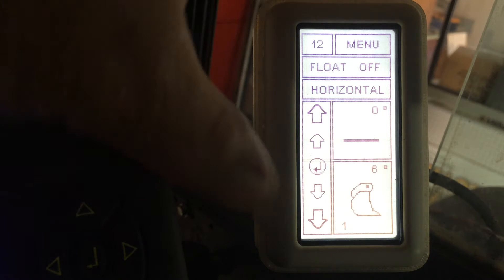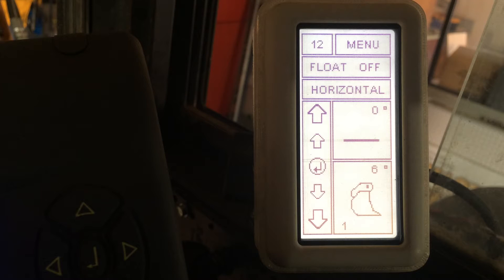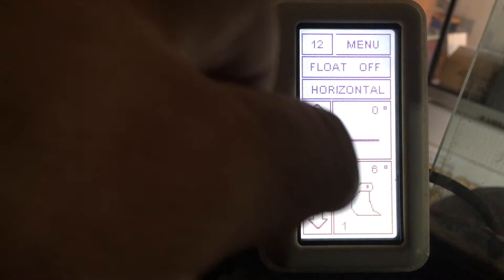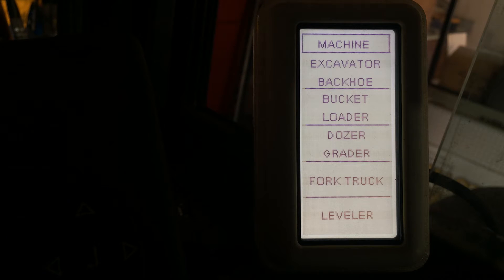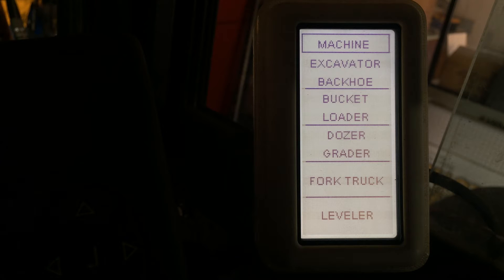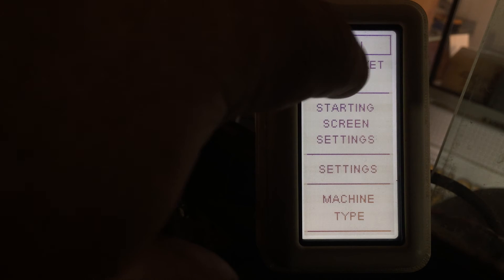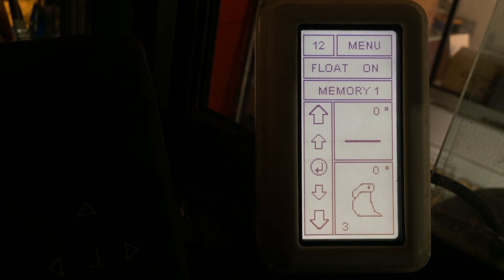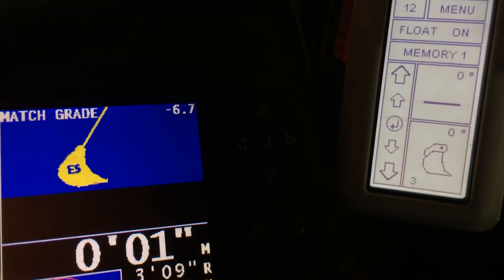in motion control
wwwinmotioncontrol.com is the most revolutionary way to control hydraulic motions.
or maybe you need your crain to remember a position and hoe you got it there